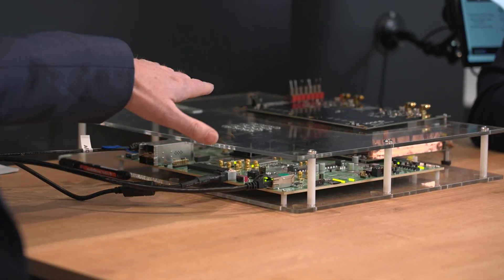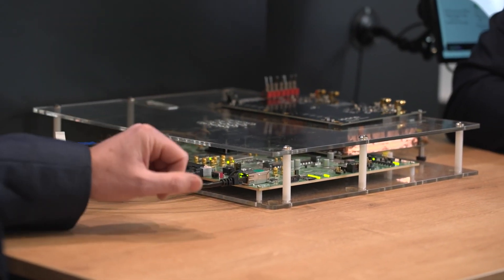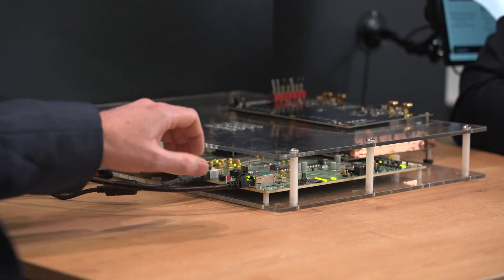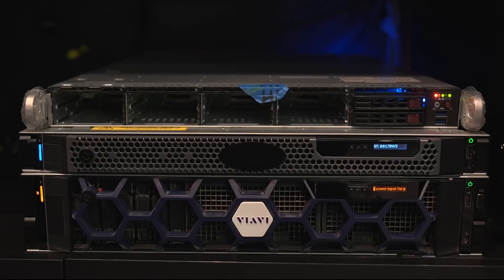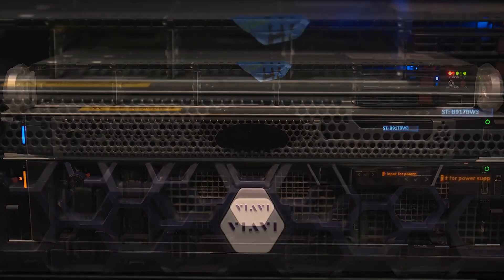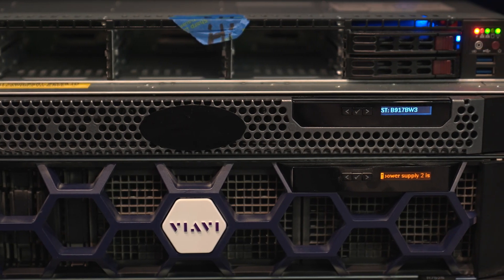AMD and SRS join forces to demonstrate a complete L1, L2, L3 solution for 5G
AMD’s director of 5G radio IP and RF ecosystem, Anthony Collins, and CEO of SRS, Paul Sutton, discuss how the 5G full stack from SRS combined with AMD’s silicon provides a powerful tool for both the radio access network (RAN) and virtualised RAN (vRAN).

Featuring:
- Anthony Collins, Director 5G Radio IP and RF Ecosystem, AMD
- Paul Sutton, CEO, Software Radio Systems (SRS)